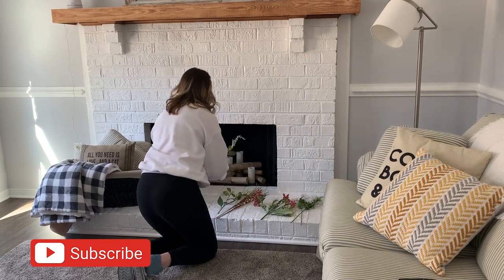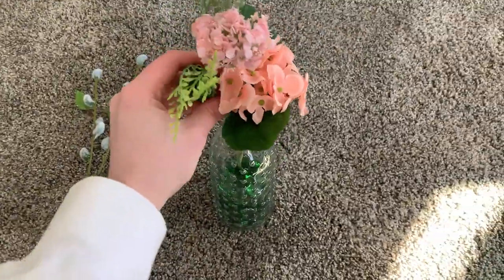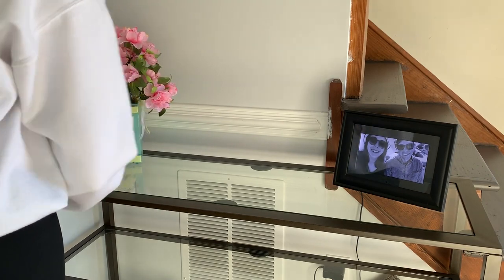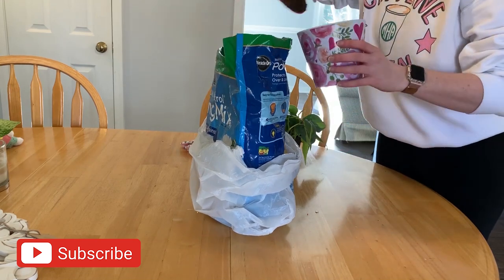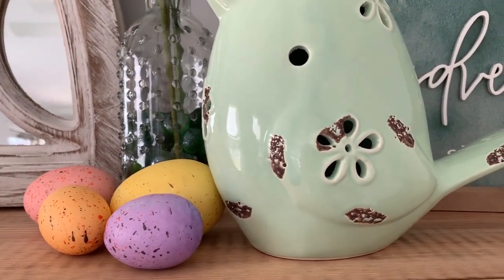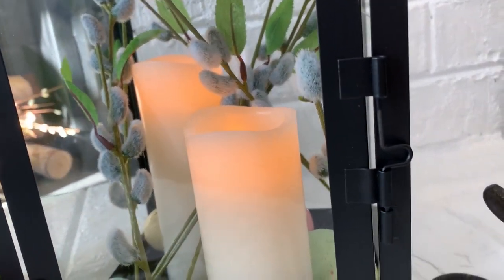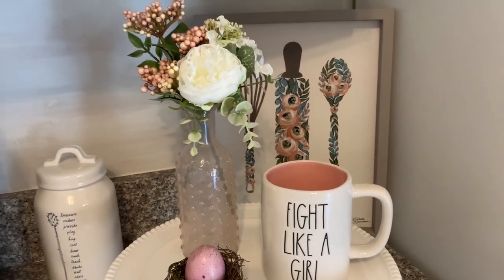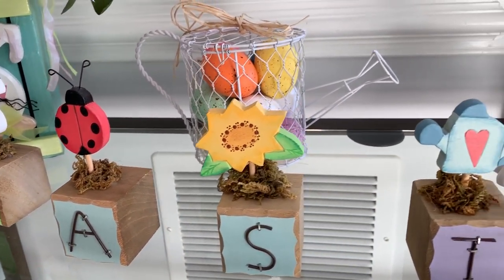*NEW* SPRING DECORATE WITH ME//LIVING ROOM, KITCHEN, BATHROOM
Today I am decorating my living room, kitchen and bathroom for Spring! ❀ I hope this video gives you tons of inspiration for your own home. xo Mer

LINKS:
MY BEDDING
MY KENMORE VACUUM
MY MOP
MY ROBOT VACUUM